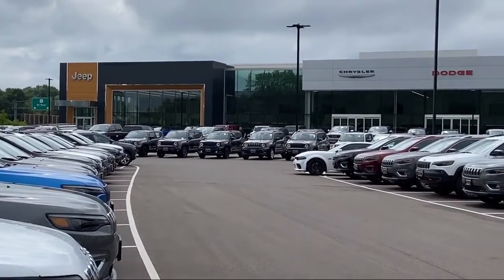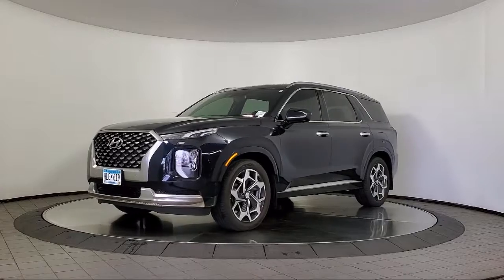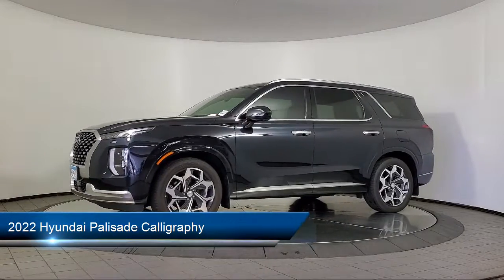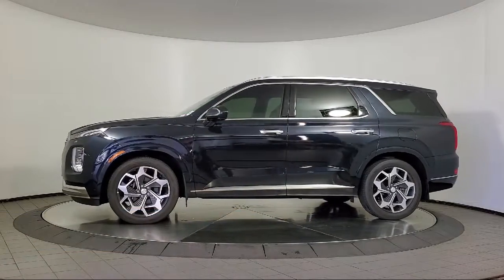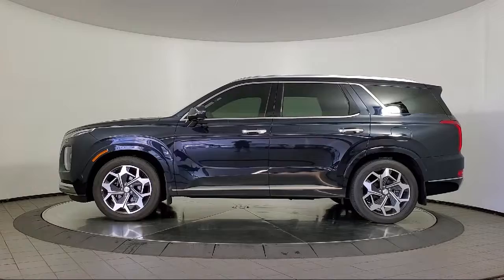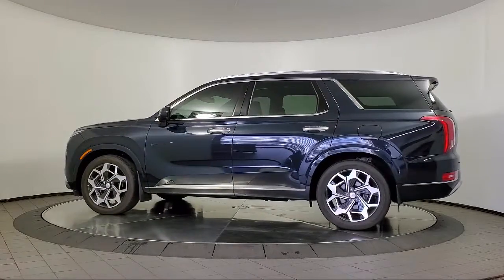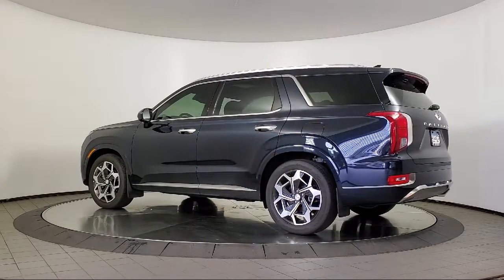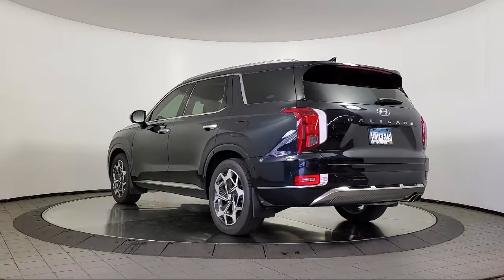2022 Hyundai Palisade Calligraphy Sport Utility Coon Rapids Oak Park Blaine Minneapolis Shorevie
2022 Hyundai Palisade Calligraphy Sport Utility Stock Number: R17947A Vin:KM8R74HE2NU394591.